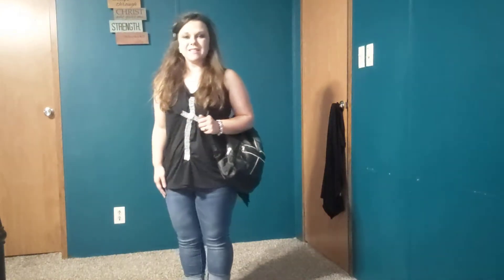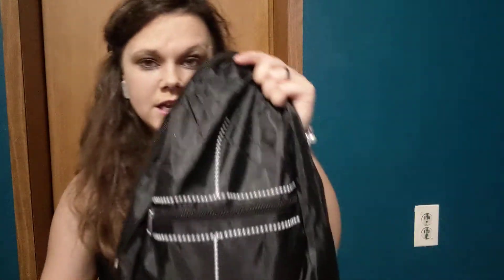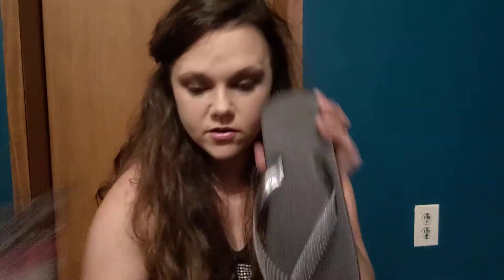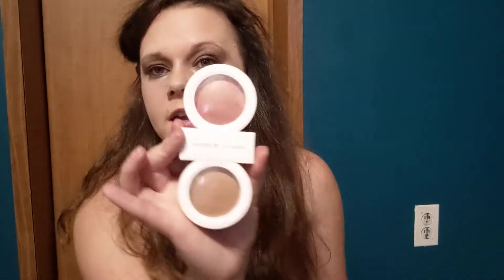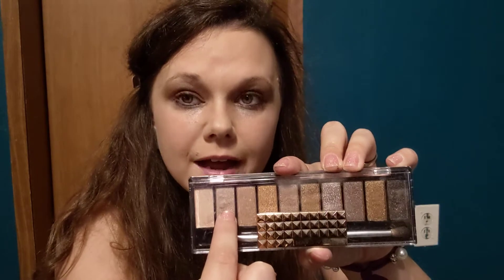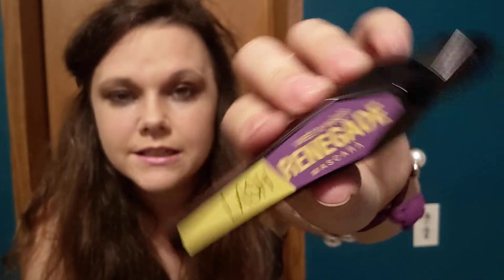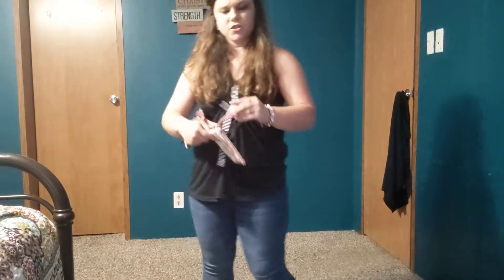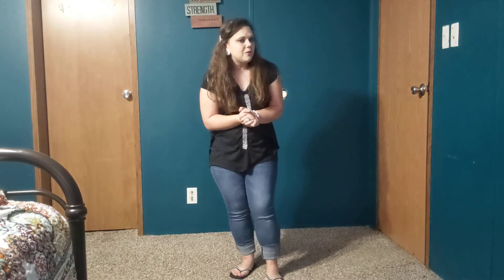the Look using Dollar tree products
thank you all for your love and support you all are precious.
have courage and be kind and let my life be the proof of your love ❤️